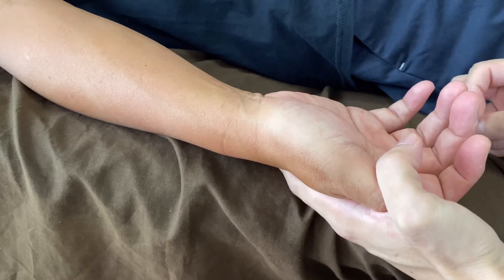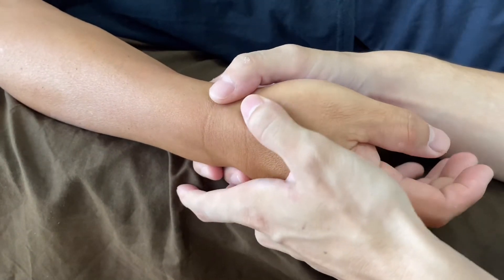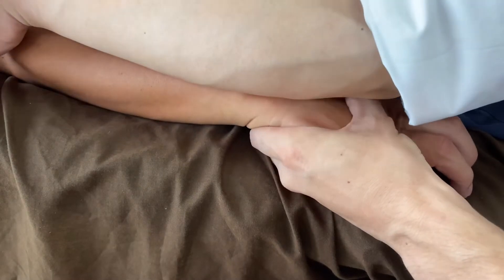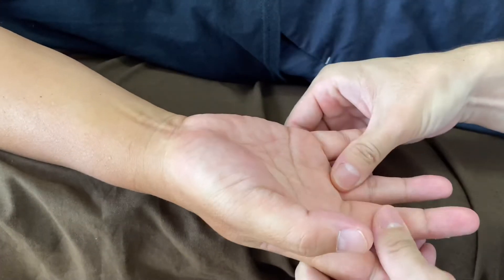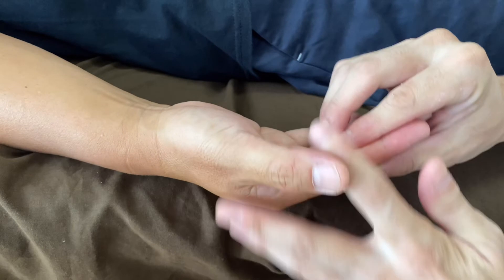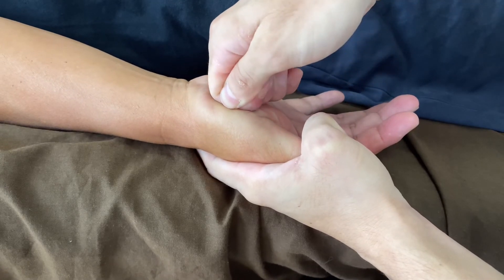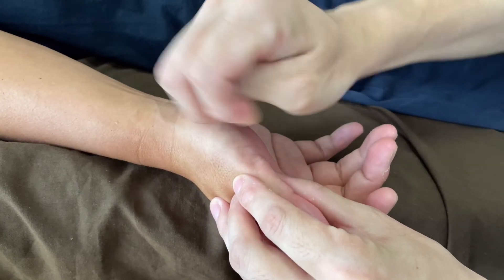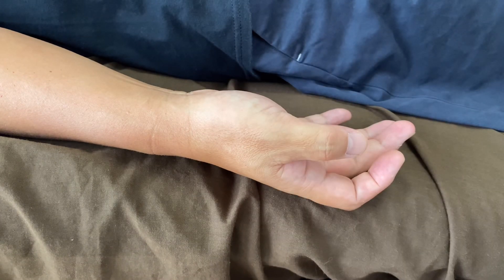Manual therapy for wrist and hand (English)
In this video, I do treatment for stiff wrist and hand.